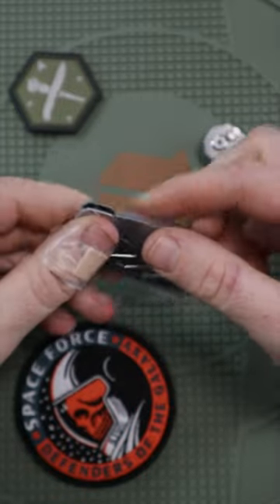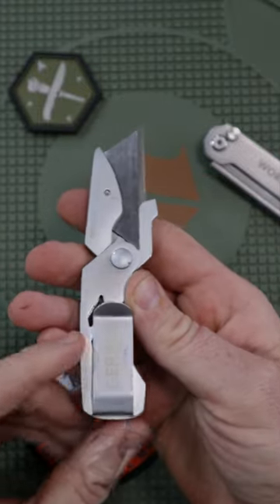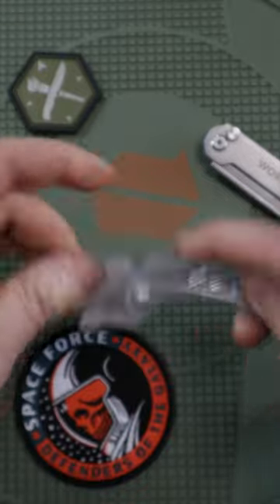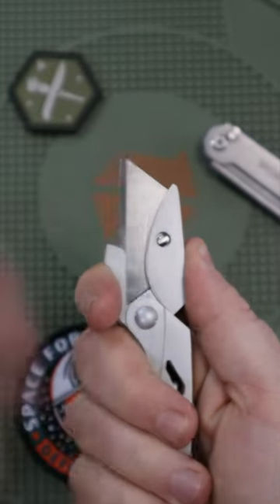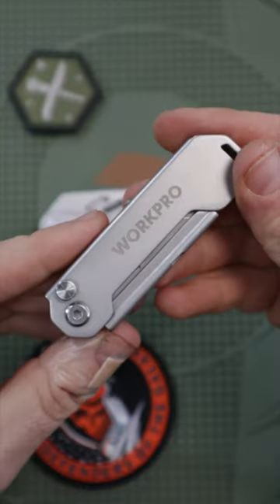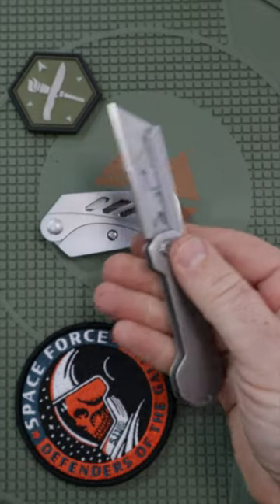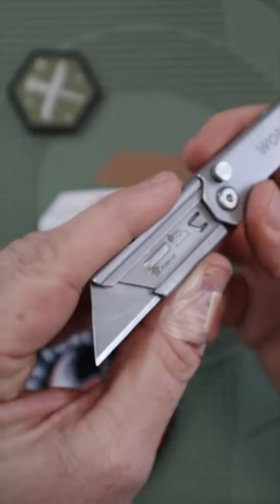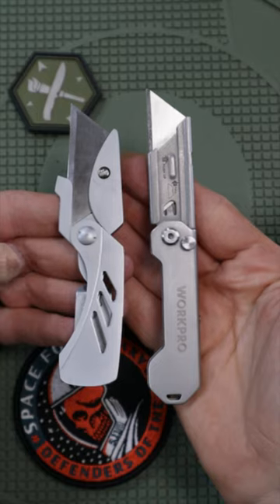Mini Utility Knives, Which Is Best?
Workpro Utility Knives**
EAB LITE Utility Knives**